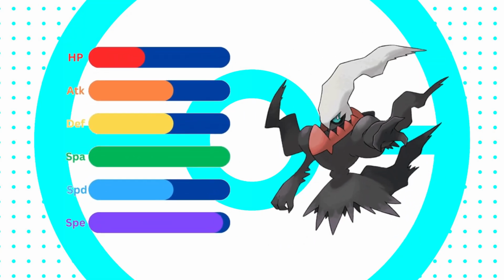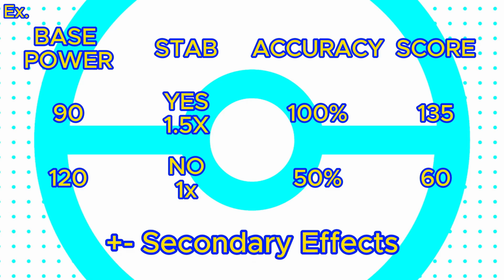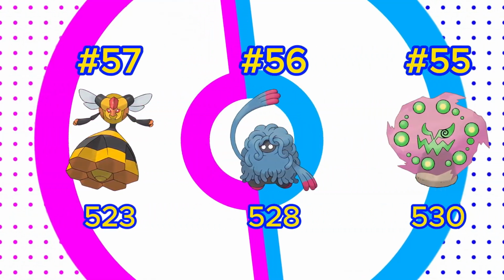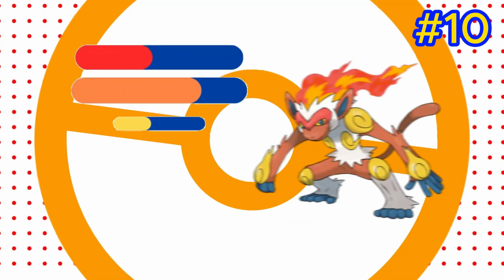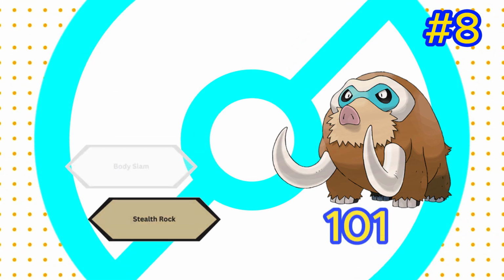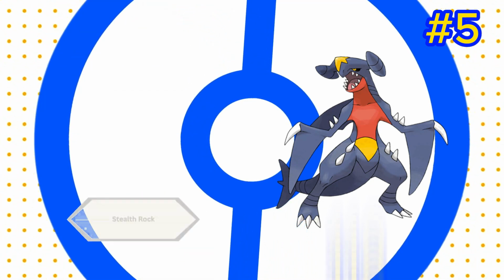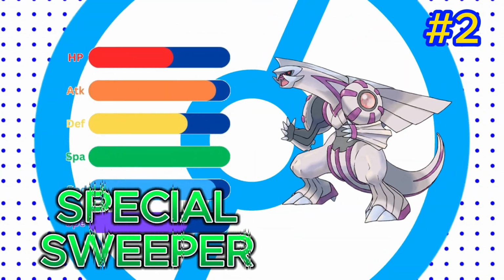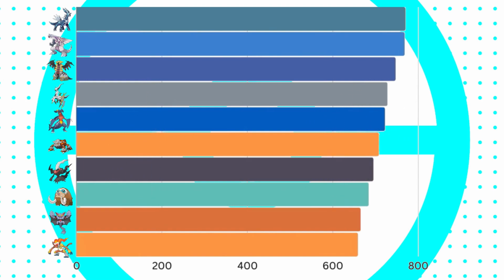Calculating The Greatest Sinnoh Pokemon!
Calculating the greatest Sinnoh pokemon Based on a formula that involves their base stat, typing and move set

The Sinnoh region is the second out of 9 pokemon regions, it released a total of 107 pokemons but which of these are the strongest?

chapters stuff
0:00 intro
0:12 Equation for calculating
1:28 68-11 speedblitz
2:29 top 10
5:29 Graph of top 10
5:44 Conclusion